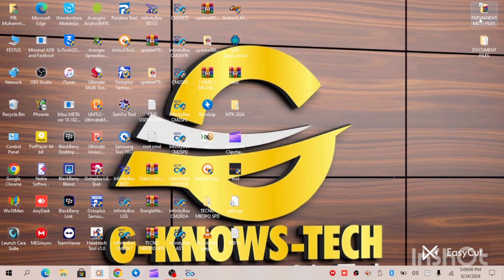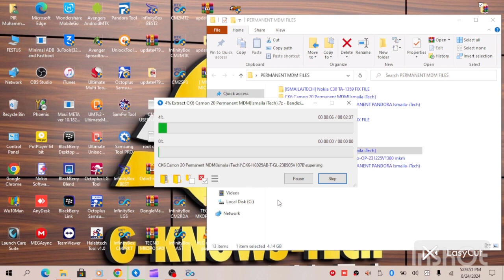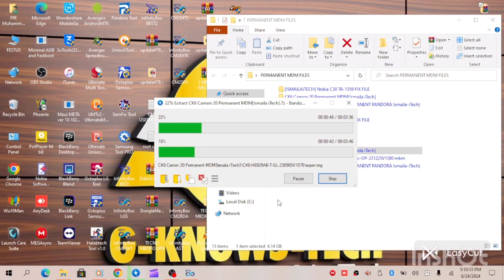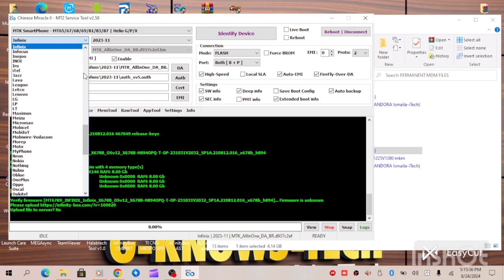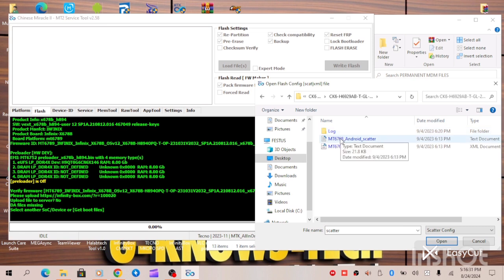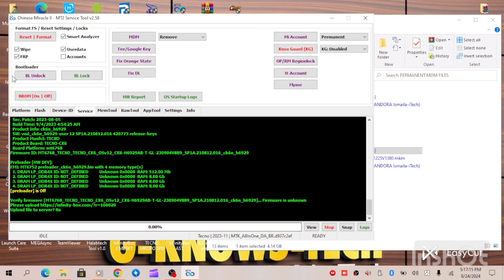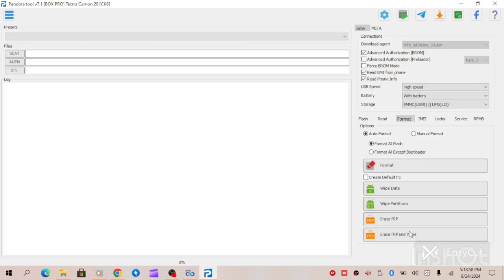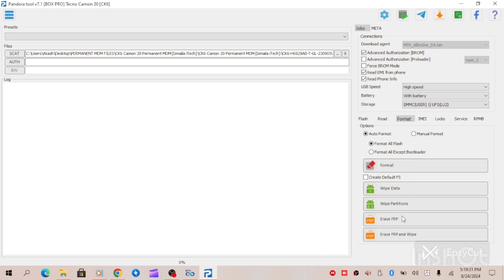tecno camon 20 ck6 permanent mdm Solution no relock working 1000% V1070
this video is for educative purposes only,basically for gsm software engineers who are equipped with relevant knowledge about gsm mobile gadgets

tecno camon 20 ck6 permanent mdm solution no relock working 100%

binance id
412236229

usdt address
TAtNriNifF6WhxSJxCk5CTun7tp1Jd4ayQ